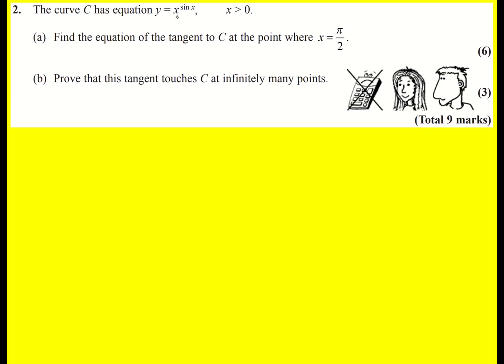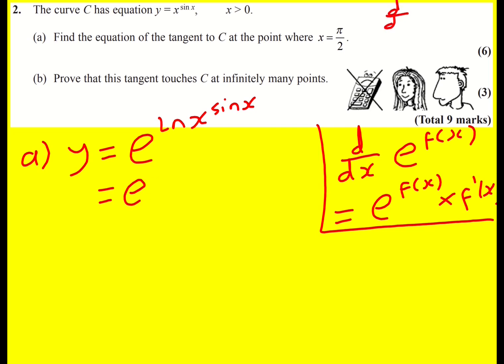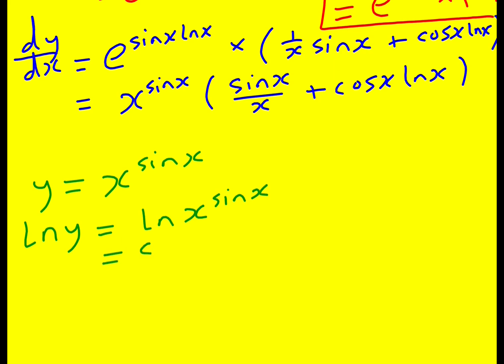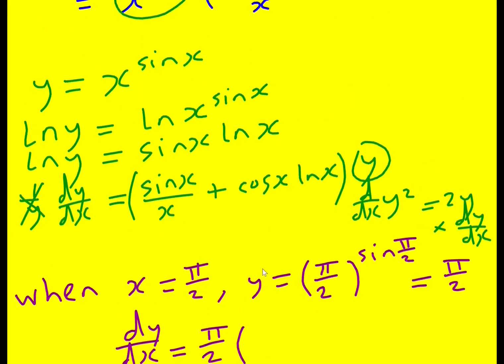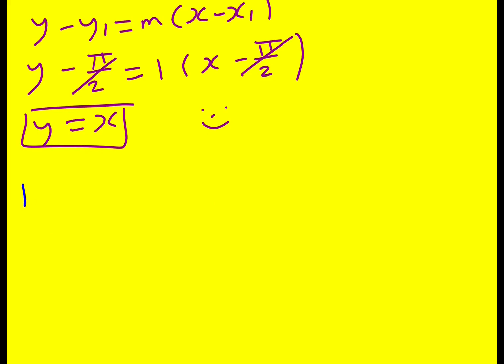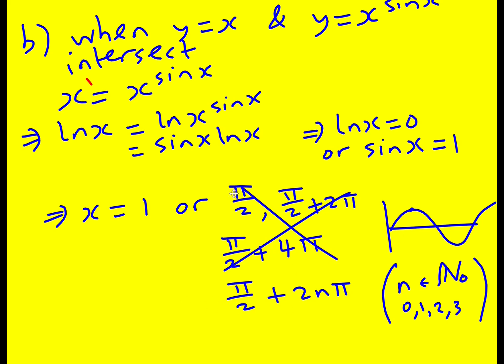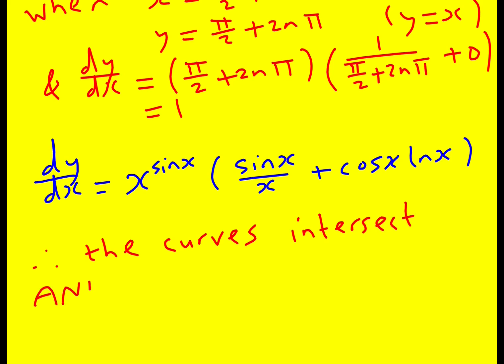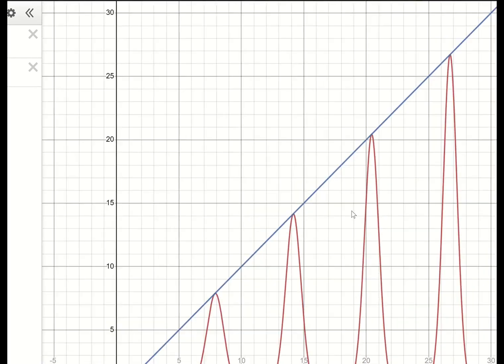AEA 2009 q2 differentiation (Maths: Advanced Extension Award)